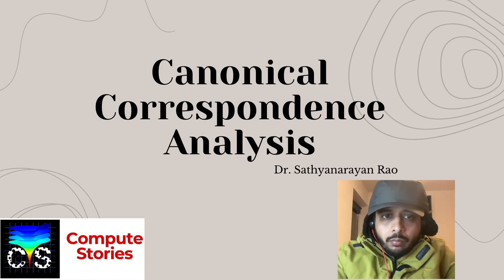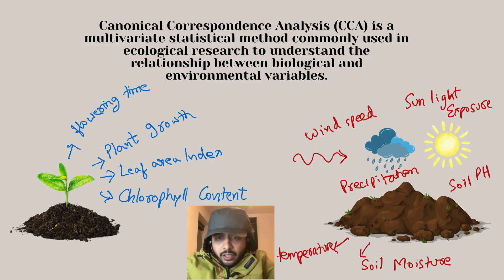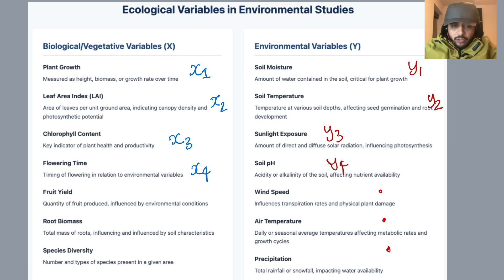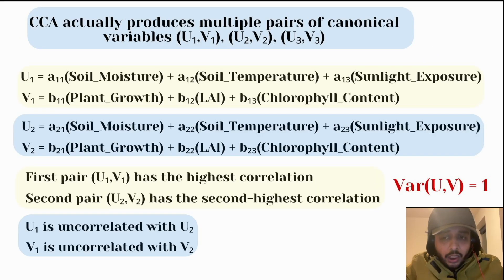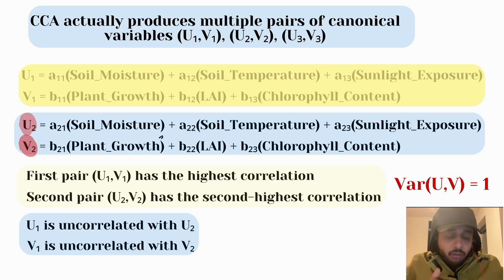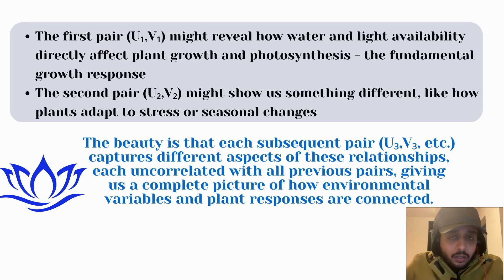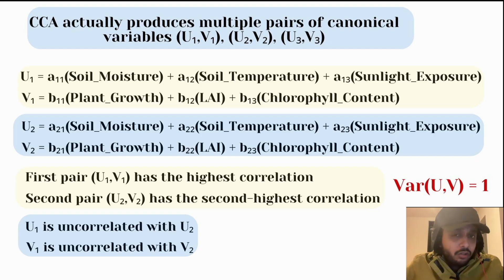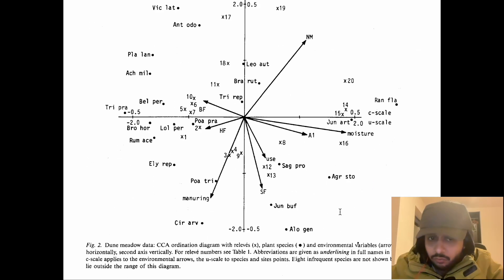Understanding Canonical Correspondence Analysis: From Theory to Ecological Applications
This lecture explores Canonical Correspondence Analysis (CCA), a powerful multivariate technique for analyzing species-environment relationships. We begin with the theoretical foundations of CCA, demonstrate its implementation using a practical agricultural dataset, and examine its applications in ecological research through seminal papers.

Key topics covered:
- Fundamental principles of CCA
- Understanding variance constraints and their importance
- Practical implementation in Python
- Real-world applications in ecological research
- Visualization and interpretation of CCA results

Referenced Papers:
1. Ter Braak, C.J.F. (1987). The analysis of vegetation-environment relationships by canonical correspondence analysis. Vegetatio 69, 69–77
2. Salwan, R., et al. (2021). Identification of plant beneficial Bacillus spp. for Resilient agricultural ecosystem. Current Research in Microbial Sciences